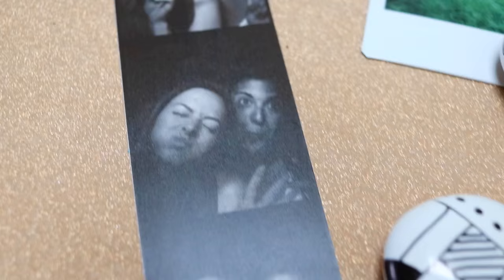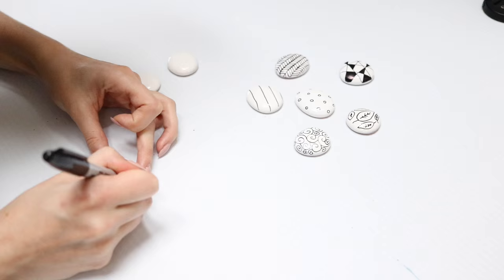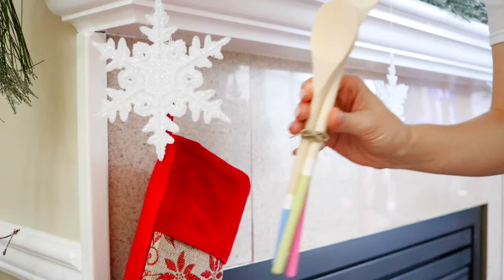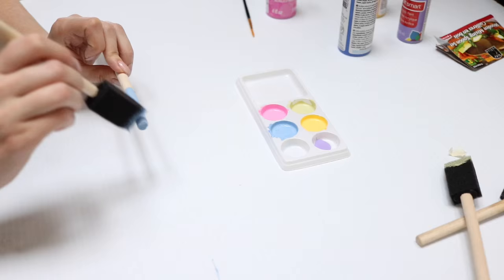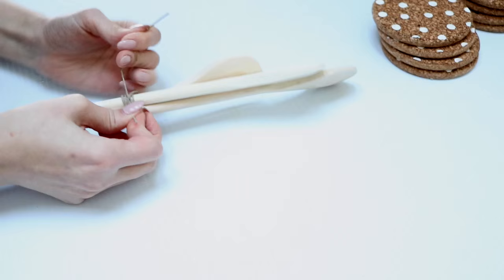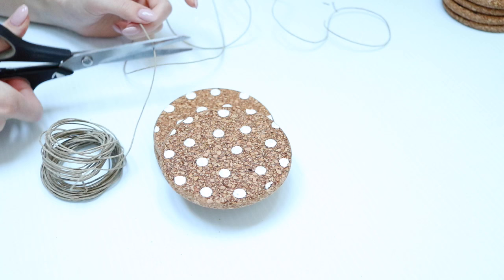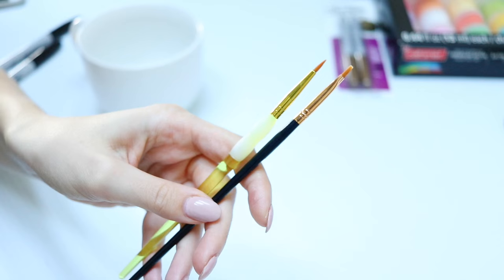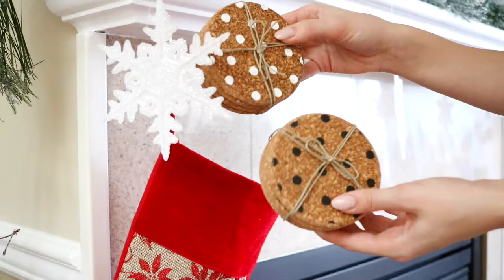DIY Christmas Gifts!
Hope you enjoy this super easy and affordable DIY stocking stuffers/Christmas gifts!!

P R I Z E S
There will be 4 winners total!
1st place: Lorac Mega Pro 2 Palette
2nd place: Tarte Greatest Glitz Holiday Set
3rd place: Kat Von D Shade & Light Palette
4th place: $20 gift card to their choice of Sephora, Ulta, Target or Starbucks!

R U L E S
-International!
-18+ or parents permission
-Extra entries for follows on Twitter/Instagram